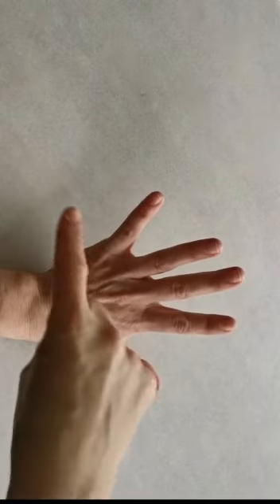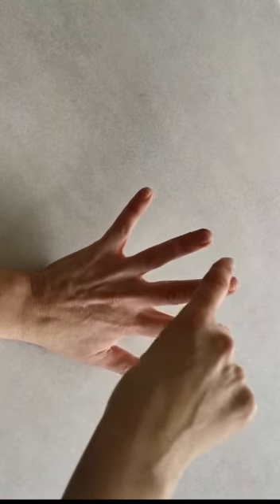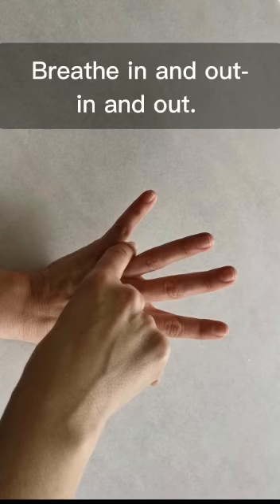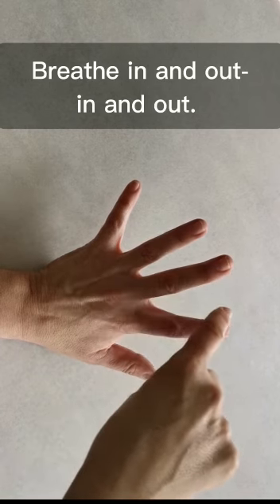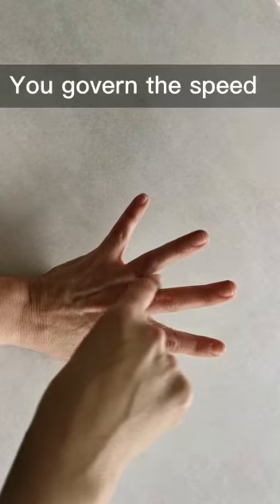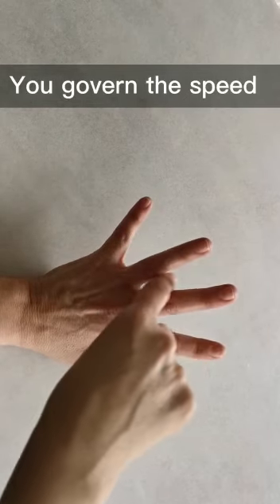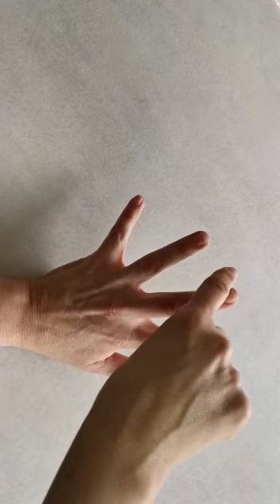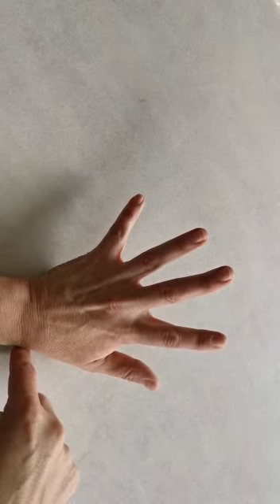Hand Tracing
An introduction to the use of hand tracing as an effective method of breathlessness management and monitoring.